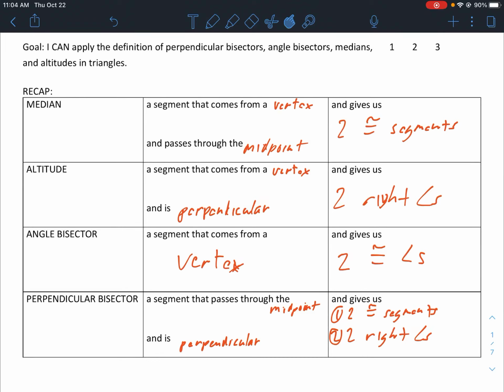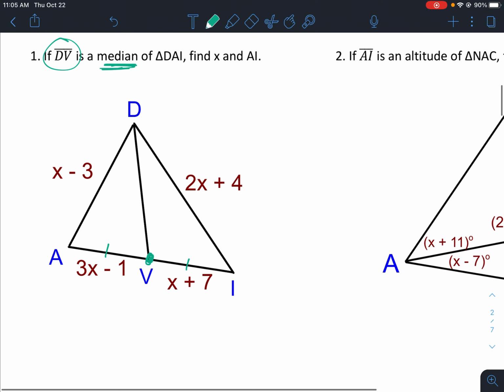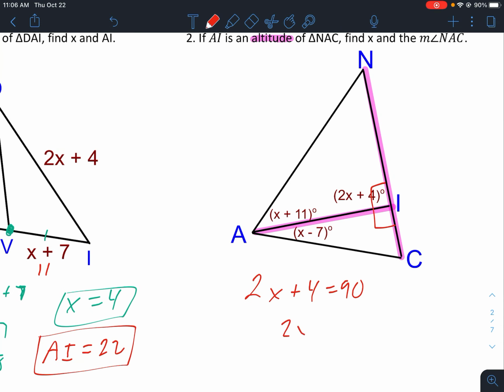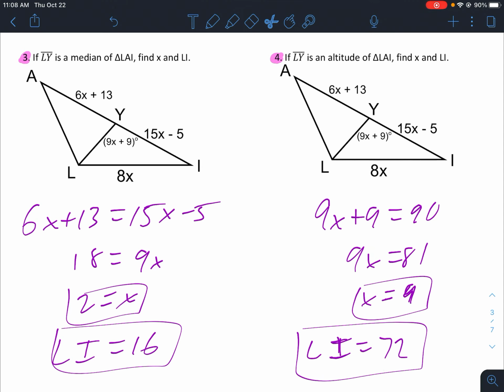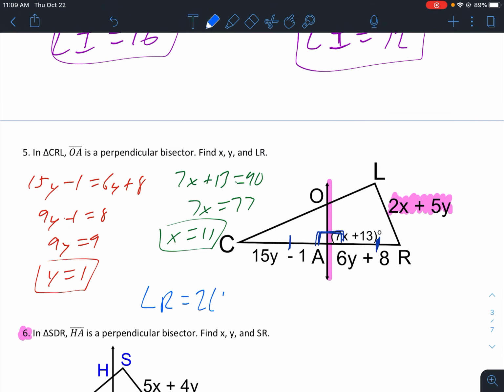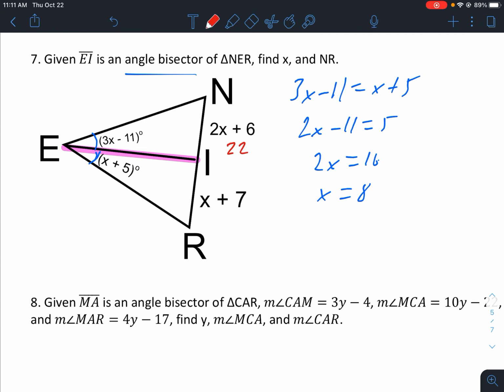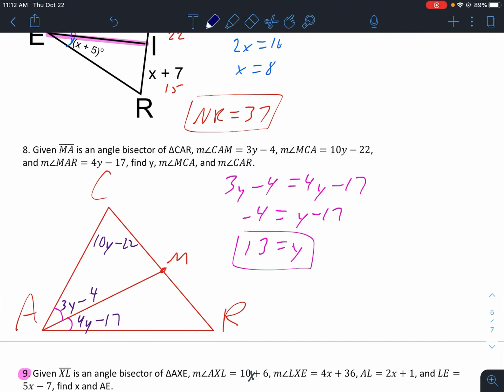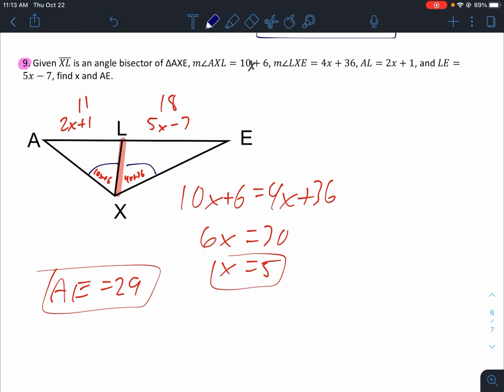Geometry:- using special segments in triangles